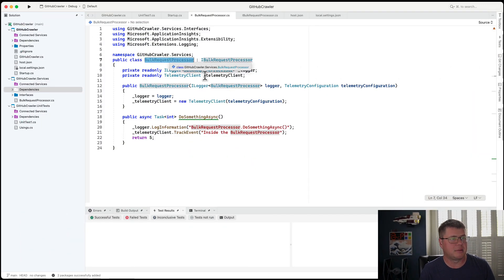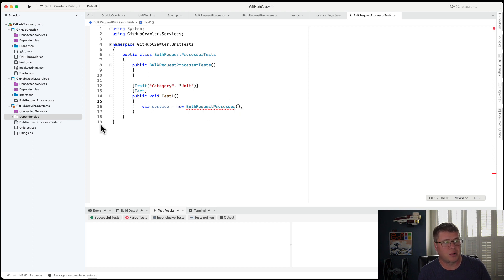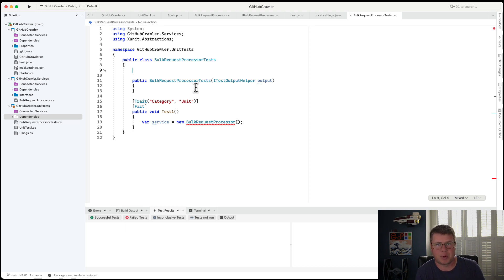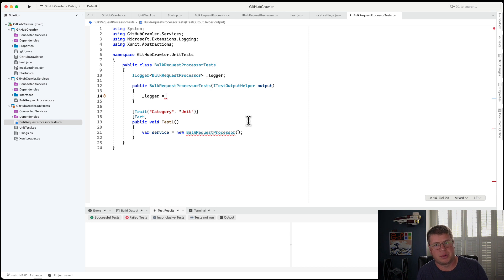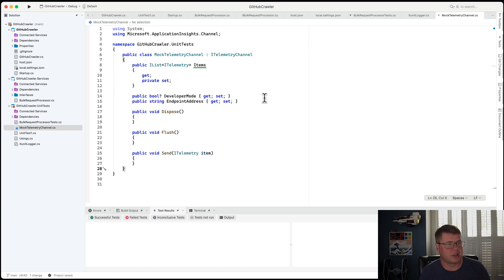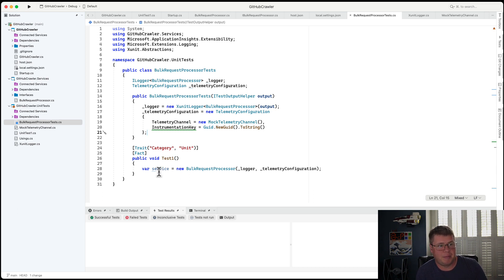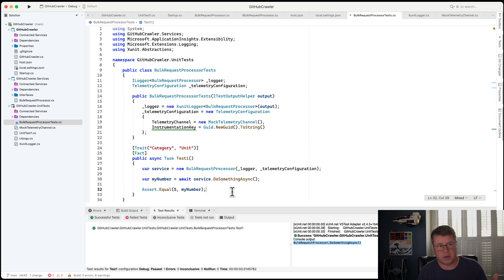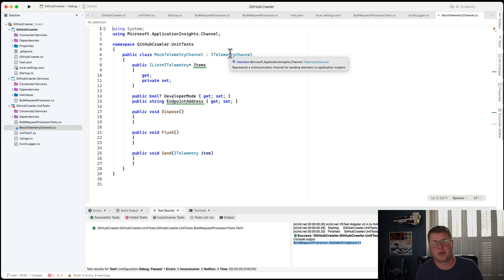Azure Functions Terraform CI / CD PART 8: Unit Testing with XUnit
EPISODE 69
In this episode, we'll use the Dependency Injection to setup some mock implementations for our logging and Application Insights observability components such that we can very easily write clean unit tests around our Service Component.